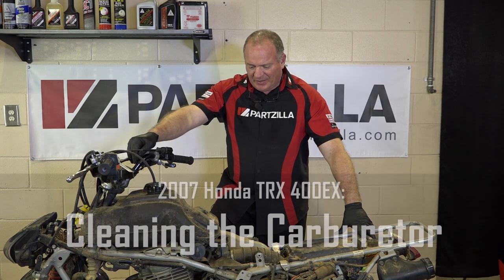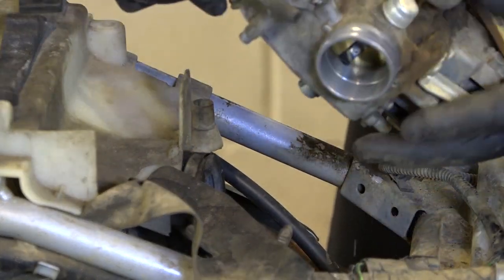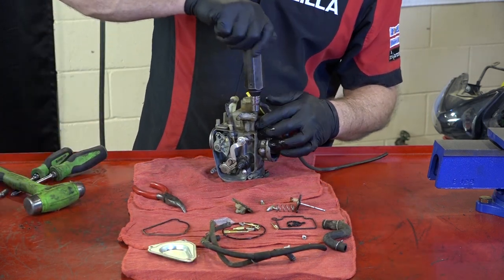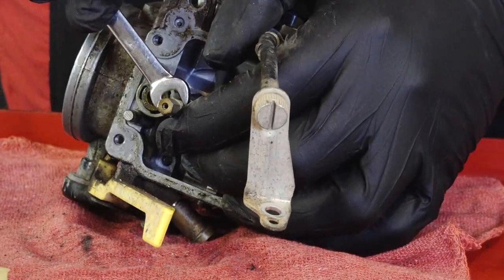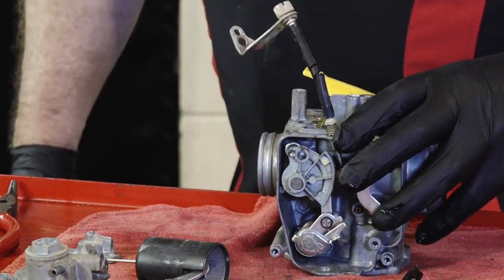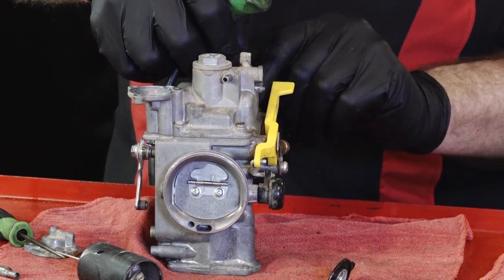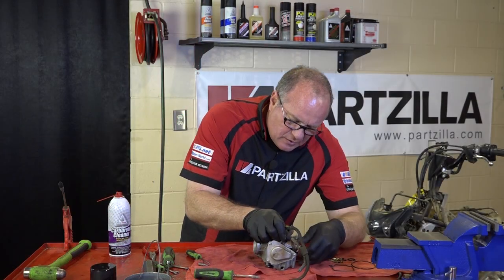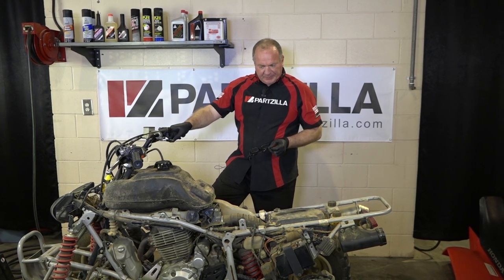Honda 400EX ATV Carb Rebuild & Cleaning | Partzilla.com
Is your ATV hard to start or does it idle rough? This is the place. In this video from Partzilla.com, John will show you how to disassemble, inspect, and rebuild the carburetor on a Honda TRX400 EX. Above you’ll see two links. One offers a list of the individual parts you may need to address specific issues with your carburetor, and you’ll also see a link to a carburetor rebuild kit, which has many of the parts you’ll need.

Get a closer look with our Honda ATV parts diagrams. You can see all of the parts for your carburetor

Starting issues aren’t confined to the fuel system. Diagnose starting issues with your electrical system

VIDEO HIGHLIGHTS
Carb disassembly - 4:06
Hose inspection - 4:44
Pre-filter inspection - 5:14
Pump diaphragm inspection - 5:36
Float bowl and float needle inspection - 6:08
Air/fuel adjustment needle inspection - 7:38
Main needle and idle jet inspection - 8:48
Cleaning the carb body - 10:34
Cleaning carburetor passages - 11:29
Carburetor rebuild - 13:16
Carburetor installation - 19:01

In the video we’re working with a 2007 Honda TRX400 EX, but you may have similar steps for your Honda ATV.